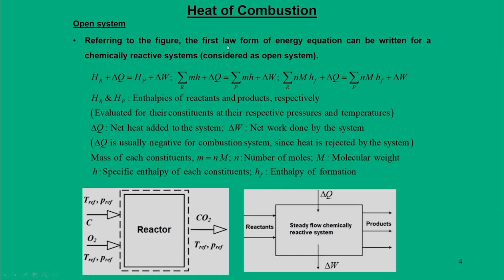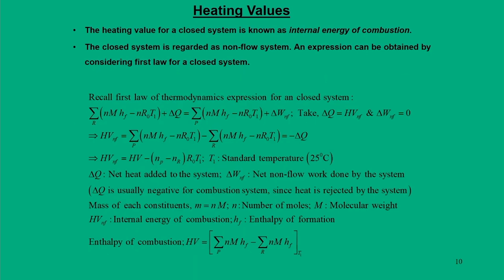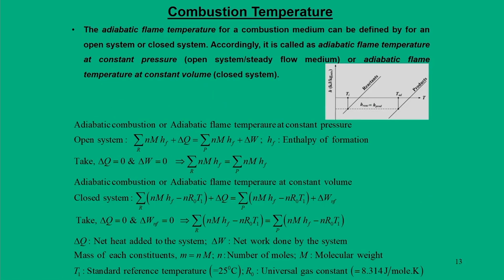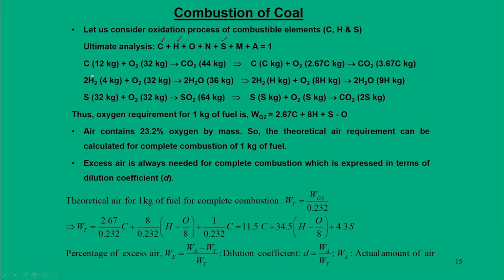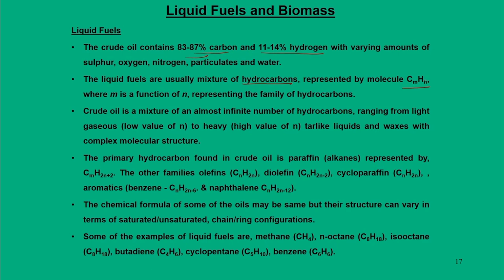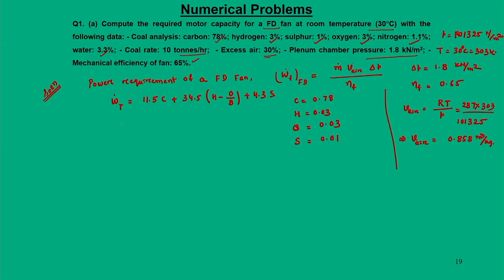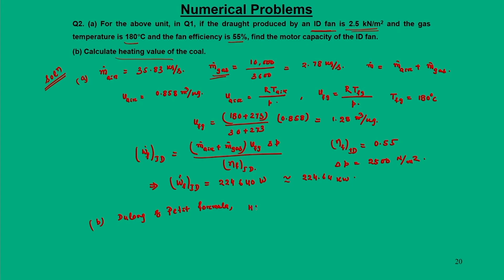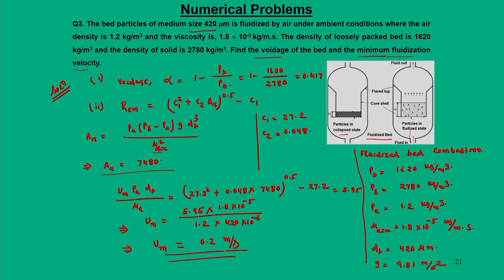Lec17: Fuels and Combustion (Part II)